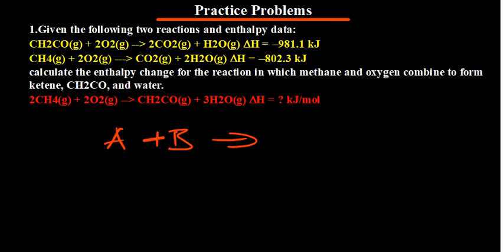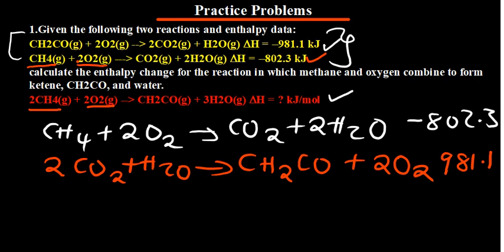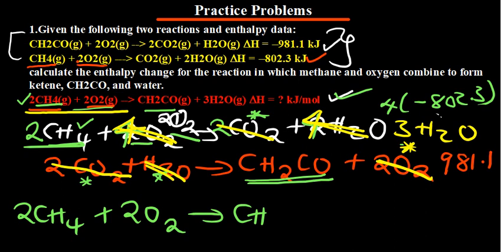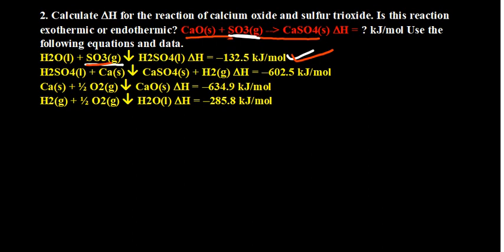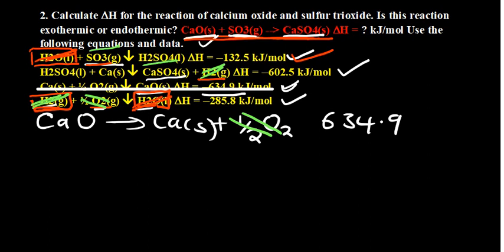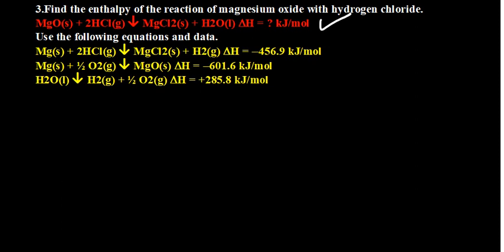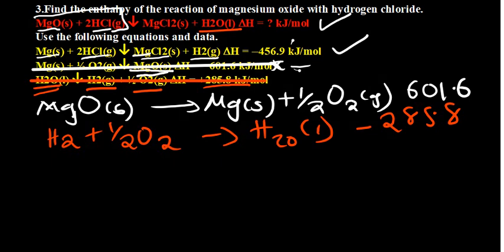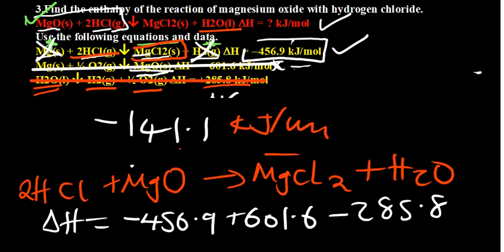Hess's Law Chemistry Practice problems | Thermochemistry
In this video we go over Hess's law. Hess's law is a law under thermochemistry that helps us to determine Enthalpy of a reaction from several steps reactions, it involves working around with the steps until they can add up to the main reaction, multiplying an equation by a coefficient also affects the enthalpy. Other steps require reversing making the reactants to become products, this affects the sign of the enthalpy. The enathalpy of the main reaction is determined as a sum.